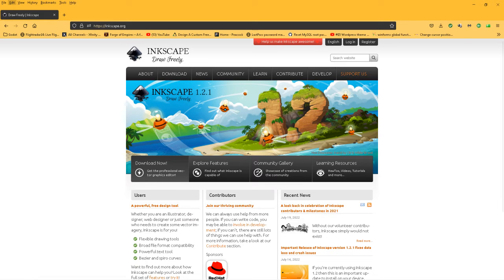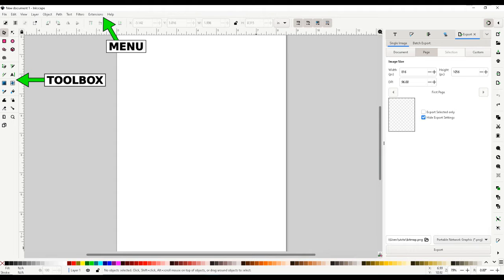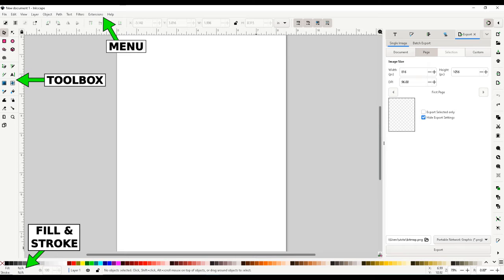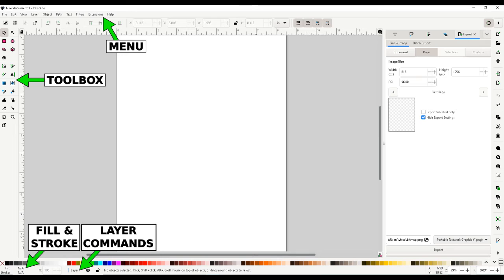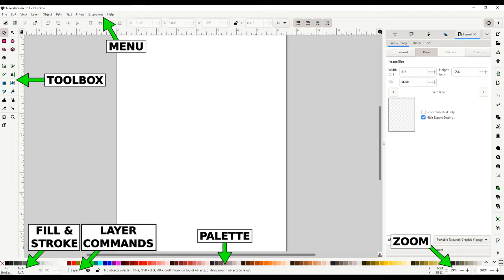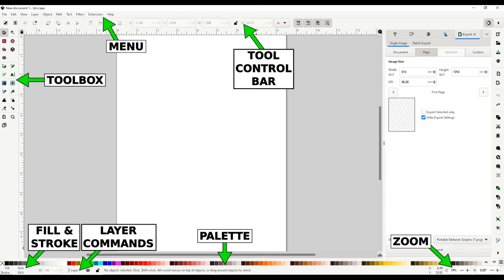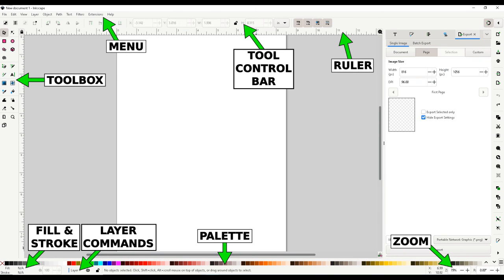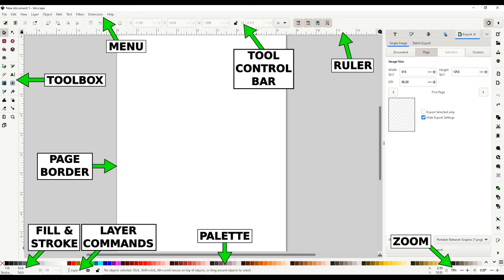Inkscape layout (quick)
Inkscape layout and interface. Quickie.